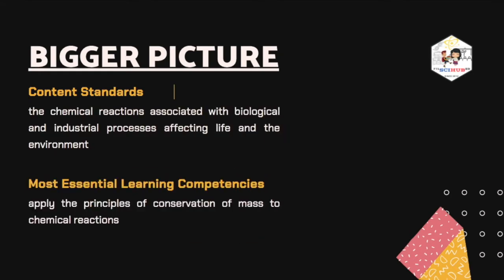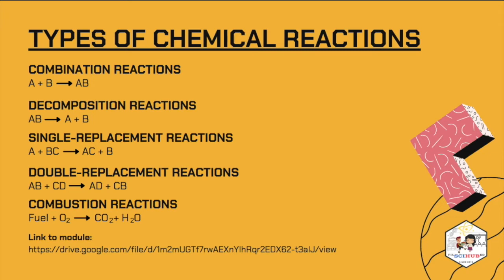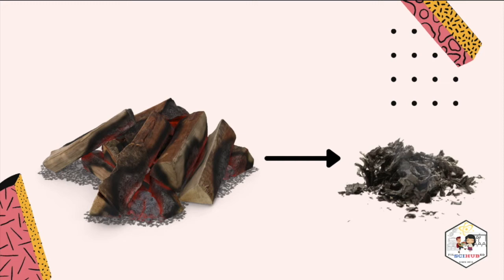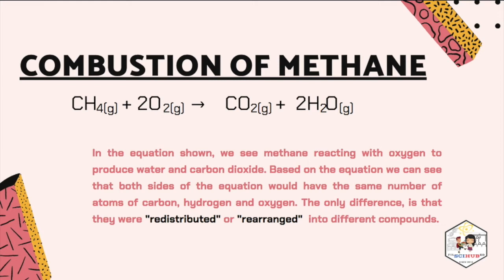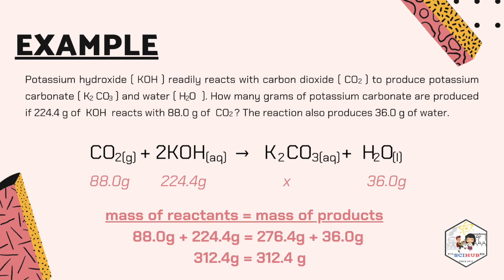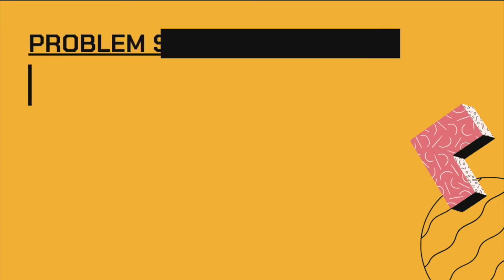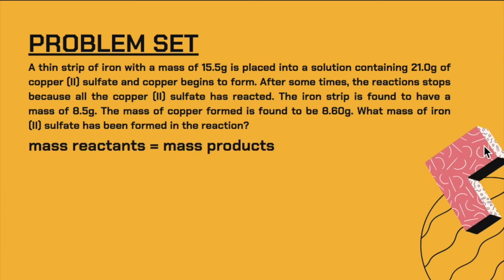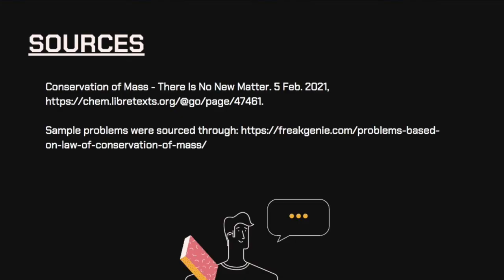[FILSCIHUB ED - CHEMISTRY] Law of Conservation of Mass